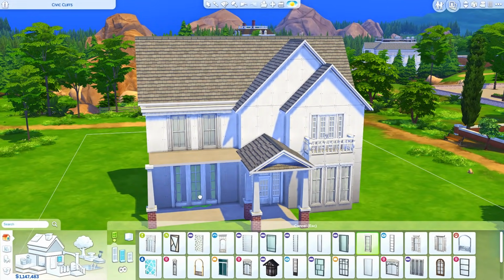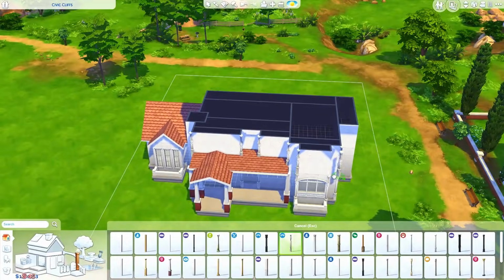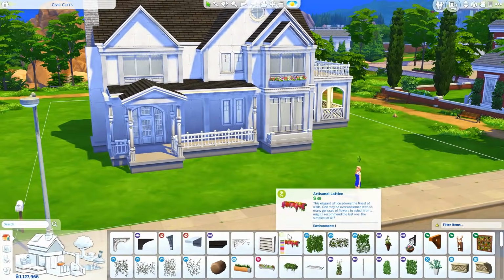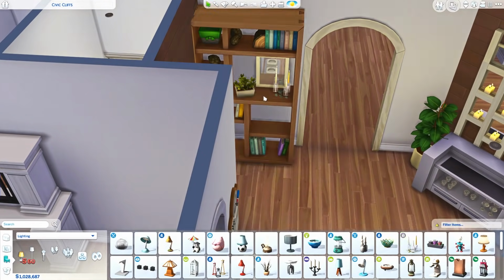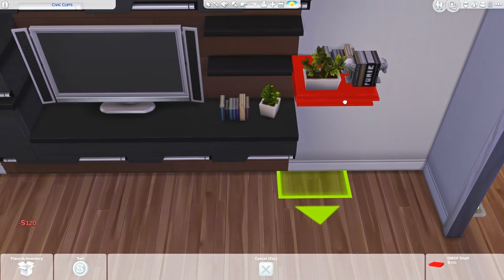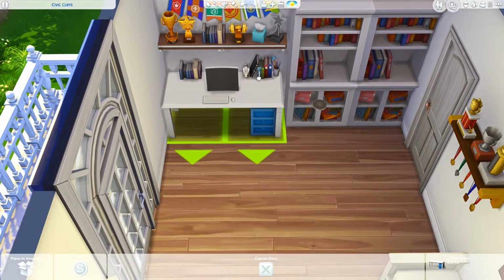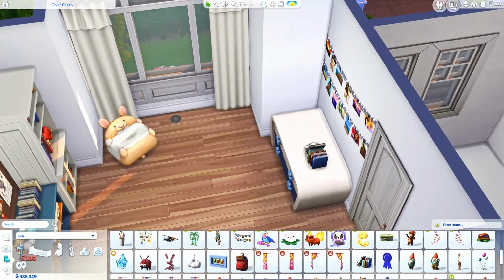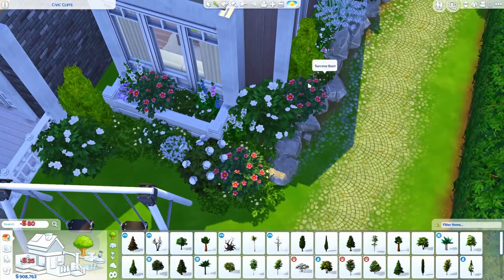CHARMING FAMILY HOME 💕 | The Sims 4 | Speed Build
Welcome to another house building video! Today we're building a big family house for a big family in Newcrest for my upcoming save file!

bb.moveobjects on
bb.ignoregameplayunlocksentitlement
bb.showhiddenobjects

♡ Charming Family Home
♡ 4 bedrooms (6 sims), 5 bathrooms
♡ §276,876
♡ Built in Newcrest
♡ 40x30